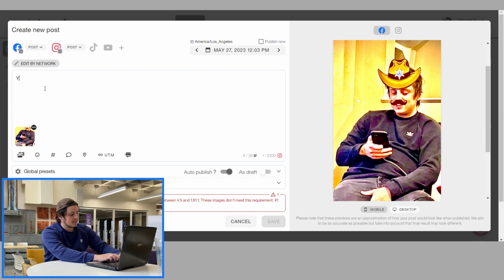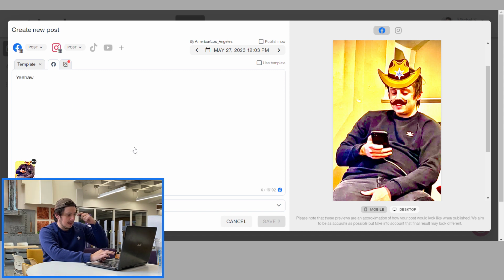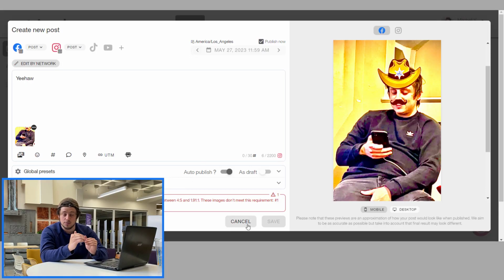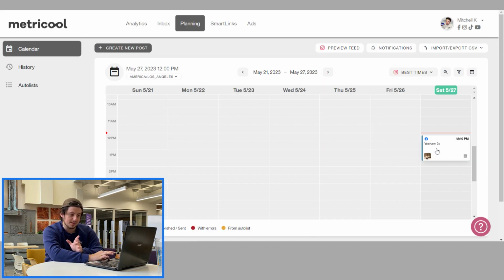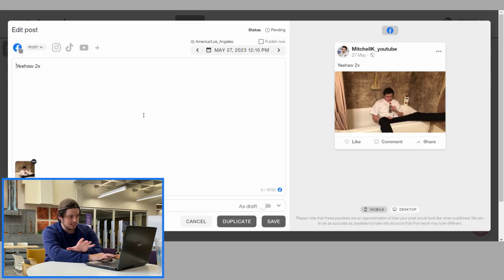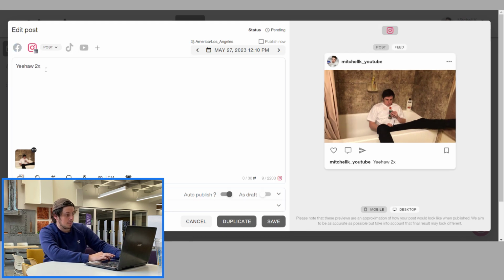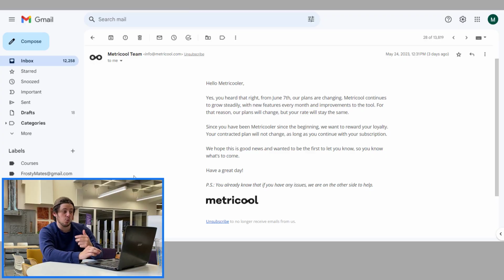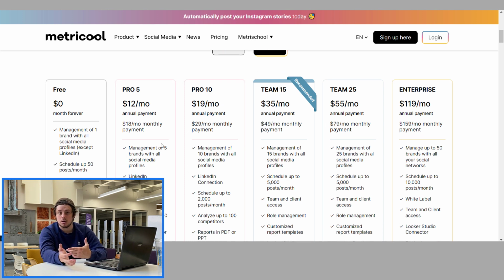METRICOOL JUST UPDATED - Best Social Media Planner of 2024? Is it STILL Worth it?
Metricool's latest update just brought a BIG new feature, and soon - some pricing changes. I discuss these new Metri cool updates along with some older features that I just learned how to use. This social media scheduler and planner is still, an incredible deal for any social media managers - in my humble opinion.

If you want a more full breakdown and review of metricool, then watch this 6 month user review

Via that video:
Honest review and showcase of Metricool, the social media planner and scheduler app.

I show off most of metricool's features, costs, and try to answer the question: Is metricool worth it?

I love y'all and appreciate your time!

If you'd like to see more about metricool, I've also got a video showing how it works here:

Via that video:
I spent a year looking at different social media planners / social media scheduling apps. This app is by far the best service that I've found. It has a ton of functionality, including automatic posting across all social media platforms, detailed analytics, and more.

I highly recommend that you give the free version of this app a try (Metricool Free) and see if it helps you with your social media management and social media growth.

Metricool has helped me to grow on Instagram, Facebook, YouTube, and LinkedIn. I can't recommend it enough. It's a huge time saver and huge growth tool.

I hope this video finds and serves you well.

If you've got any questions, leave them in the comments below and I'll get back to you as soon as possible.

God Bless!

- Mitch